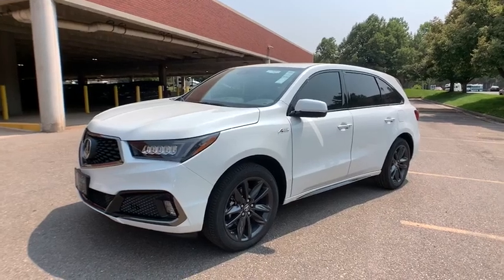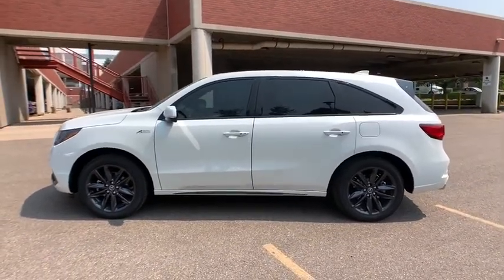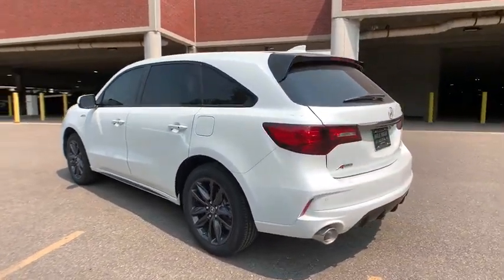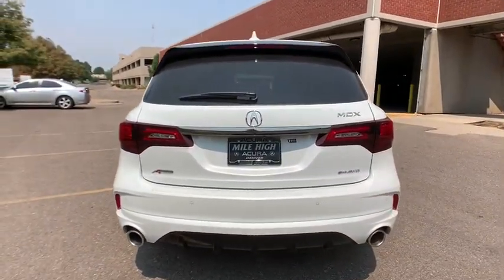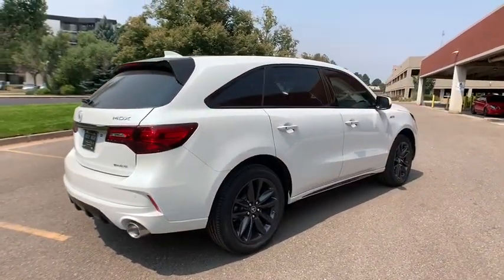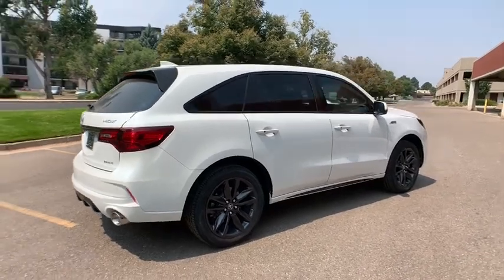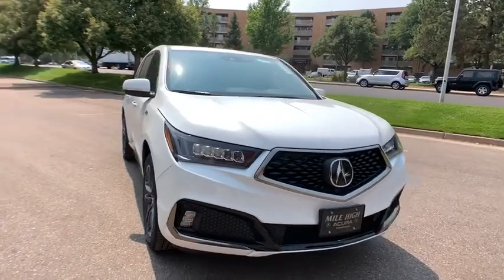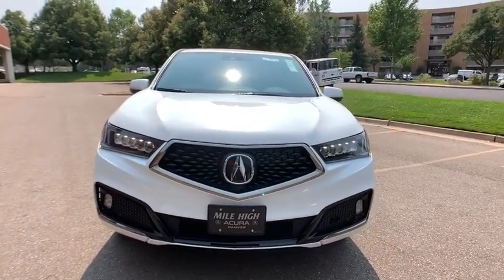2020 Acura MDX Denver, Aurora, Centennial, Parker, Highlands Ranch, CO 19277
New 2020 Acura MDX available in Denver, Colorado at Mile High Acura. Servicing the Aurora, Centennial, Parker, Highlands Ranch, CO area.
2020 Acura MDX Technology & A-Spec Packages - Stock#: 19277 - VIN#: 5J8YD4H04LL034112